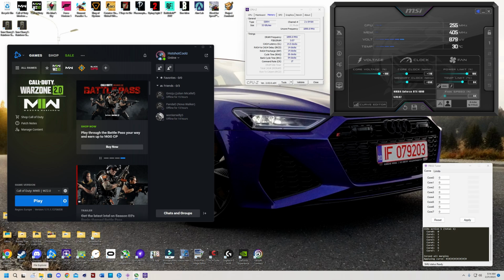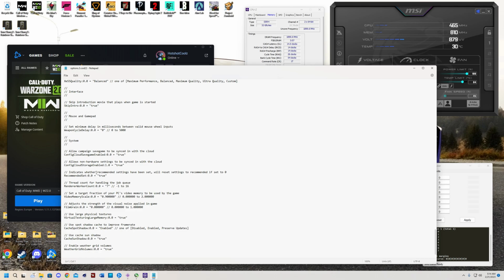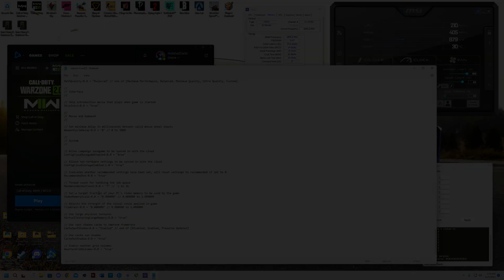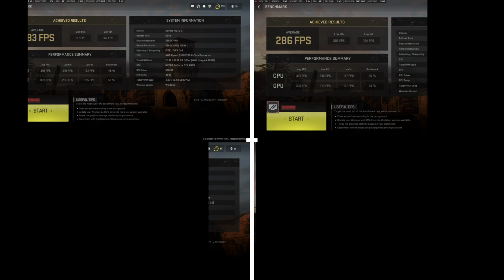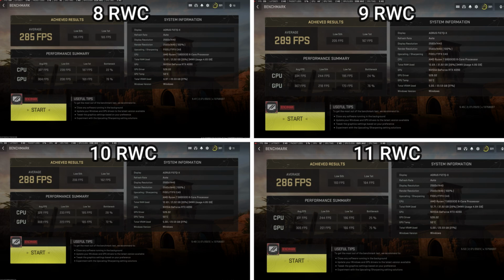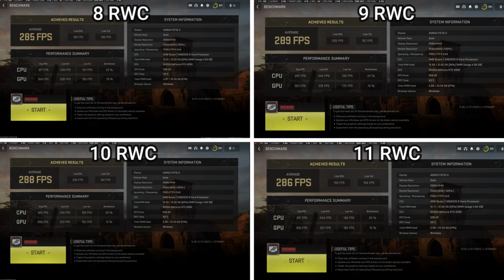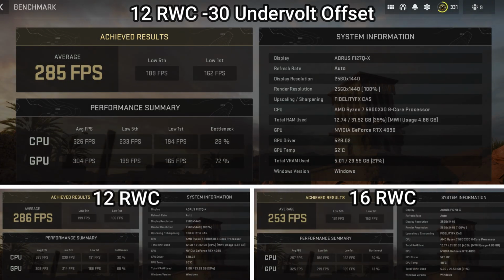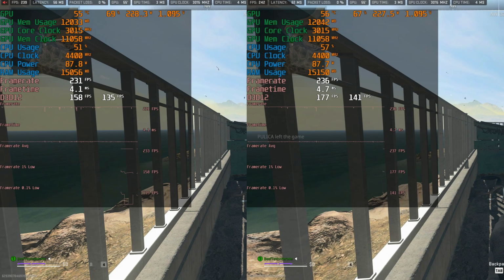MW2 Best Render Worker Count (On 8 Core CPU)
Hello and welcome to todays video! We will take a look at the best Renderworker count for MW2 and Warzone 2, and then compare the 2 best results in Battle Royale.

All recording done using Shadowplay on the RTX 4090. This takes 2-5% of GPU framerate.

System Specs:
1440p 240HZ Monitor
Ryzen 7 5800X3D (-30 Undervolt, stock power limits)
MSI X570s Ace Meg
CoolerMaster 360MM AIO cooler
32GB (2x16GB) DDR4 3800 CL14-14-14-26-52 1T (Infinity fabric 1:1)
RTX 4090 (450 Watt power limit, 110 Core Clock OC, 560 Mem Clock OC)
CoolerMaster H500 Mesh Case
2+1 TB (3TB) of NVME SSD's
1000Watt PSU

Timestamps:
0:00 Intro
0:52 How to open render worker count
2:00 RWC 4,5,6,7
2:35 RWC 8,9,10,11
3:57 RWC 12, 12 with UV, and 16
4:34 BR Tested on 2 best render worker counts
4:58 Conclusion